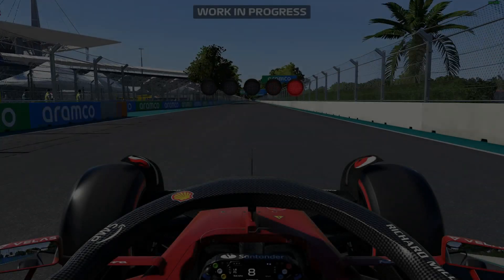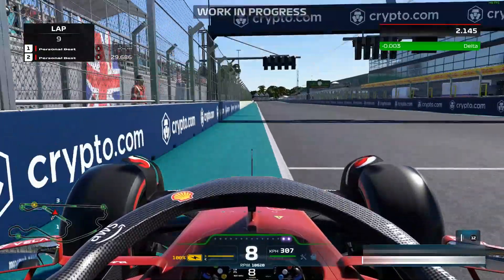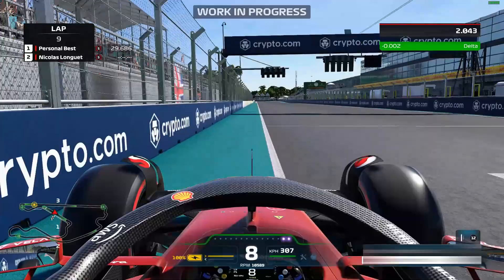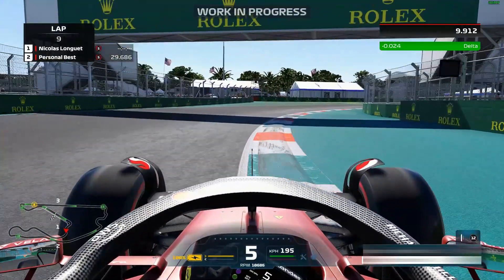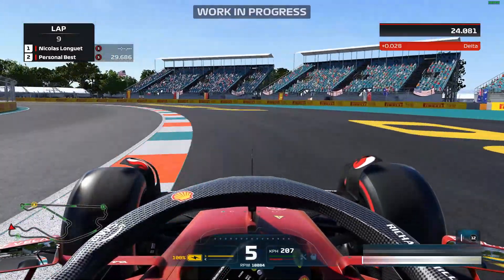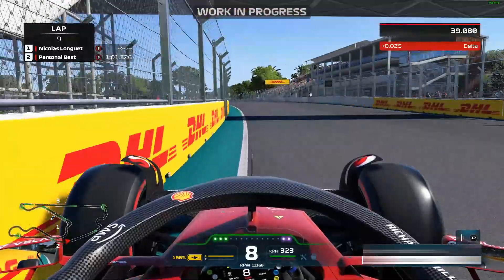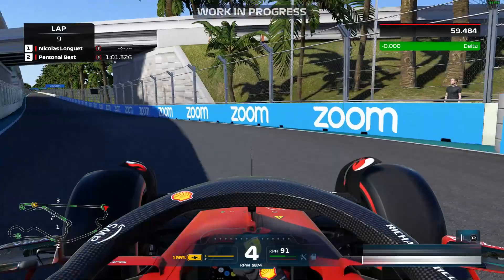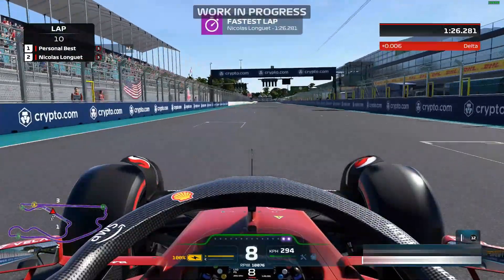F1 22 | Miami World Record Hotlap + Track Guide (1:26.281)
This is a world record lap around Miami in the new F1 22 game. I decided to share this really good lap with you guys. Sidenote, this lap was on the default preset 4 setups as setups haven't been created yet.
For more content, make sure to check out my weekly twitch streams

Massive thank you to @JulianLok for the thumbnail so last minute